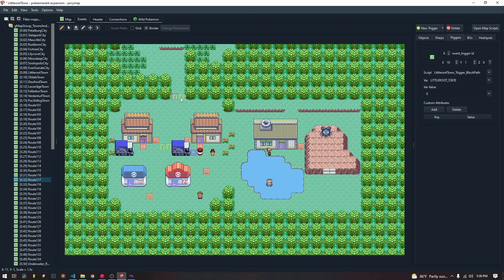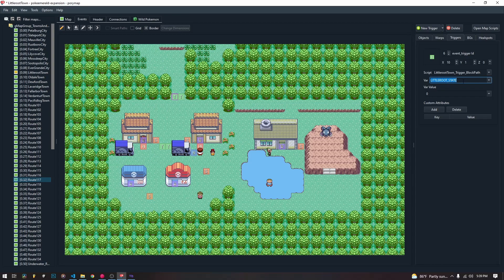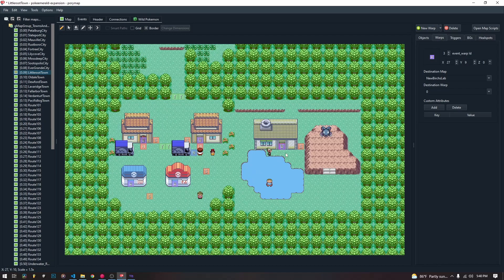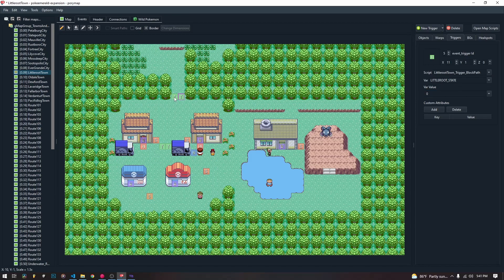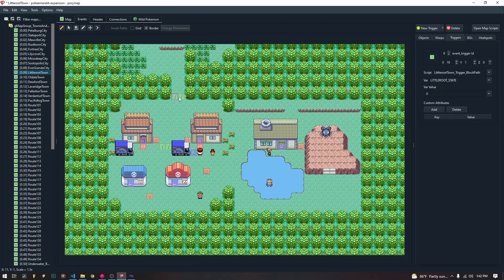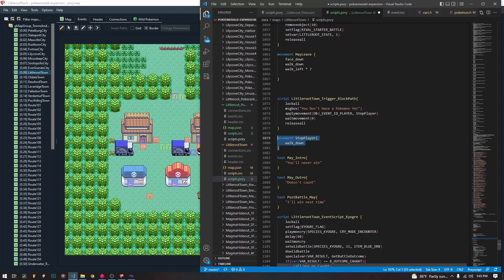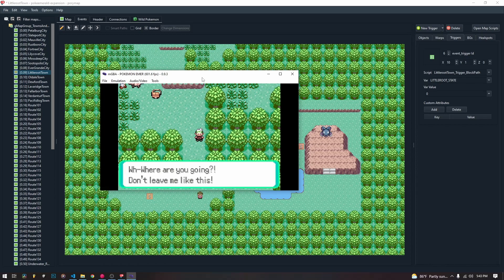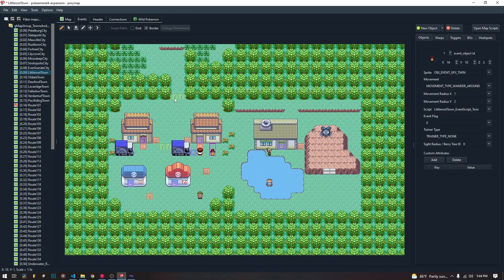[1.4] Trigger Events: More Ways To Script (Pokemon ROM Hacking Tutorial)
We continue learning about porymap (and poryscript) with this next video on trigger events.